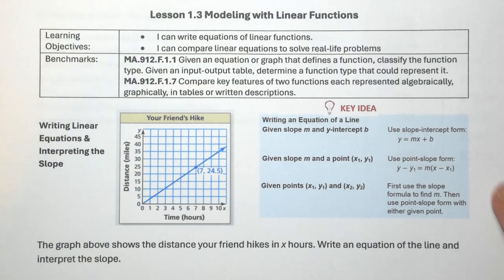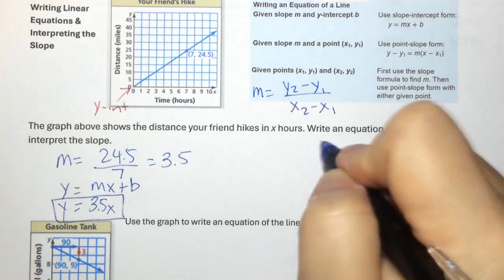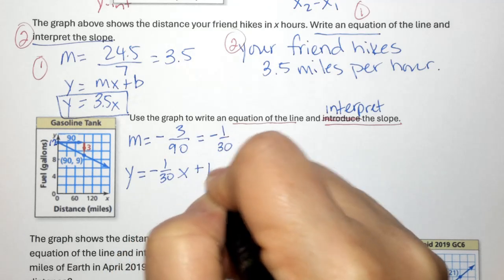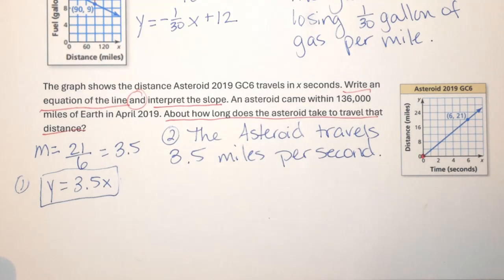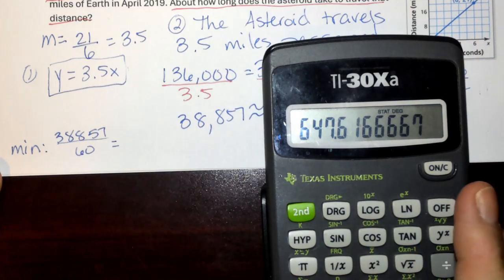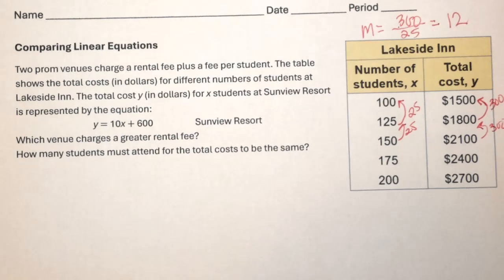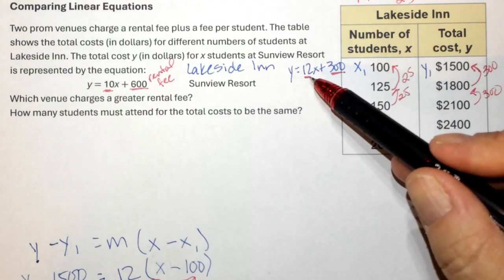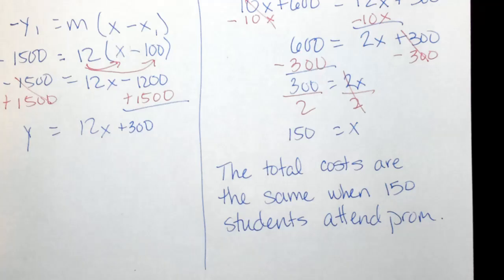Lesson 1.3 Modeling with Linear Functions